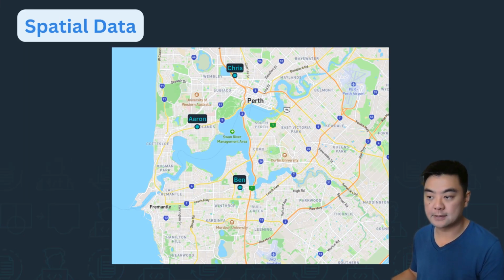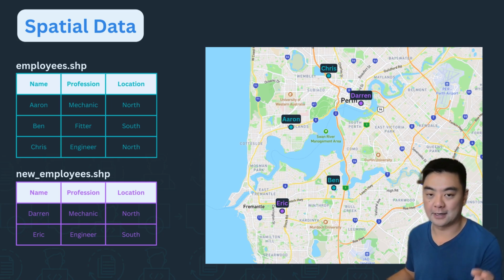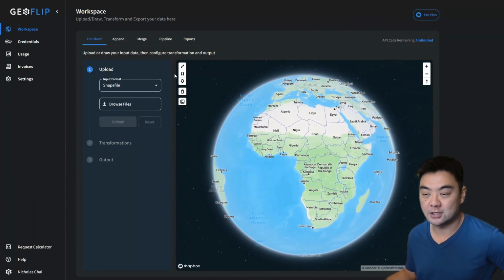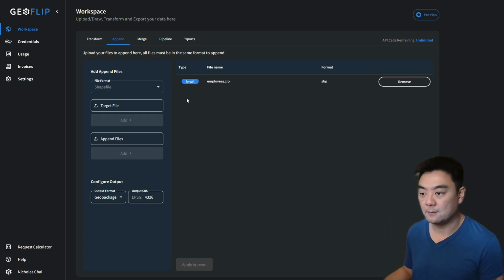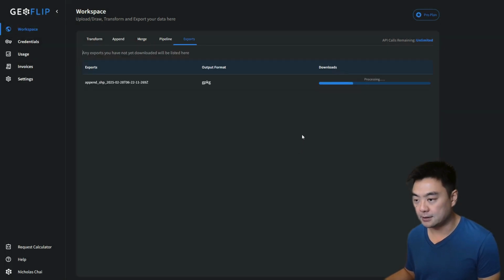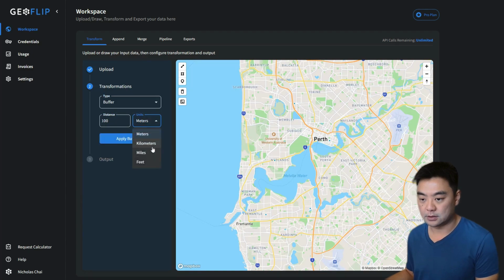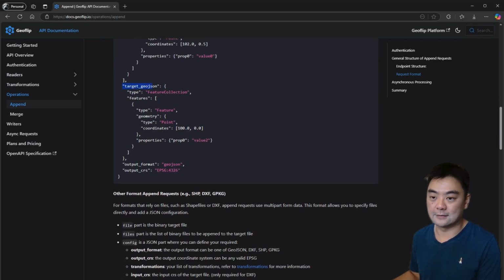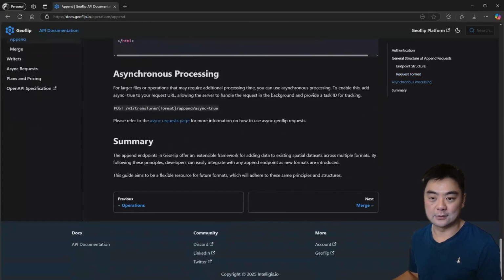GIS Data Appends Just Got Way Easier—Discover How Geoflip Simplifies Everything!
🗺️ In this video, we’ll demystify the append process in GIS—what it is, why it’s useful, and how you can easily perform it using the Geoflip SaaS platform.

Whether you’re a GIS specialist looking for a more intuitive approach or a software developer wanting a quick integration via Geoflip’s API, this video has you covered.

What is Append in GIS?
A simple explanation of appending geospatial data—how to add one dataset onto another to combine attributes, extend coverage, or keep your data unified in a single file.

0:01 Introduction
0:13 Components of spatial data
1:33 How an append process works in GIS platforms
2:07 Performing an append in Geoflip
5:09 Append using the Geoflip API
7:16 What's next?

By the end of this video, you’ll have a clear understanding of how to effortlessly append GIS datasets within Geoflip and even automate this process via the API.

Ready to streamline your GIS workflows? Let’s get started! 🚀